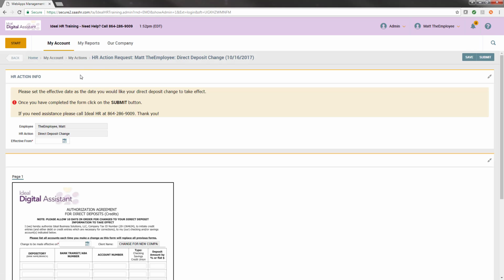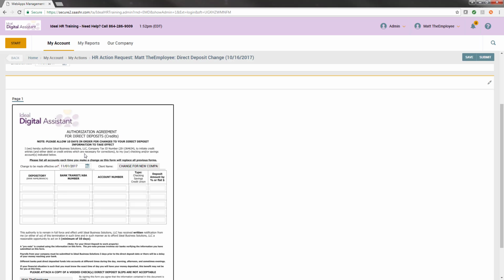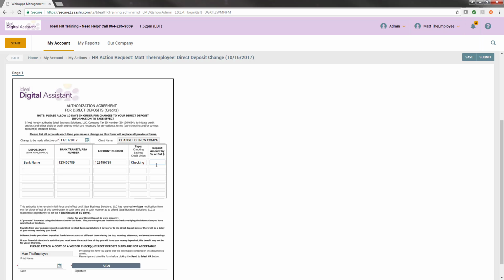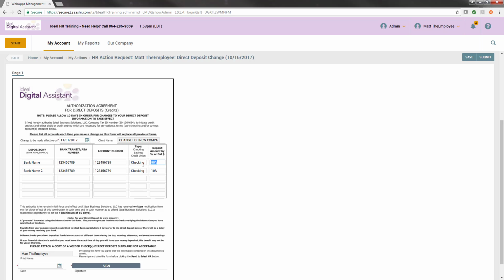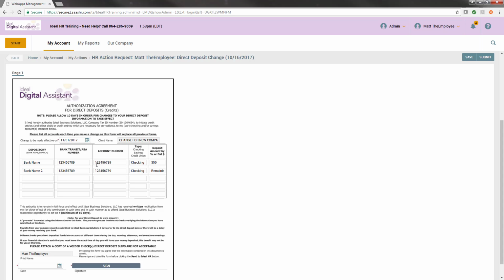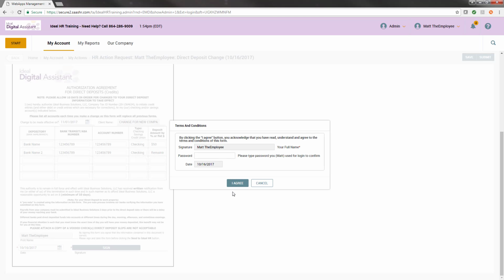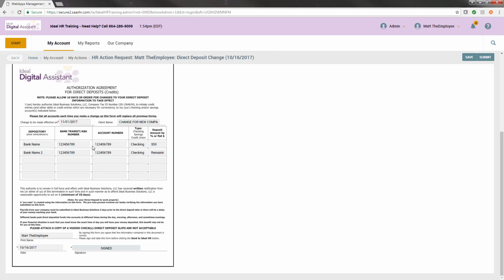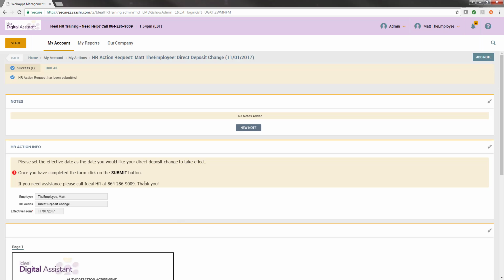Employee Direct Deposit Change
Quick tutorial video on how to submit a direct deposit change for yourself through the IDA system.